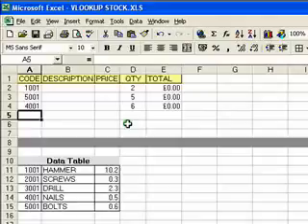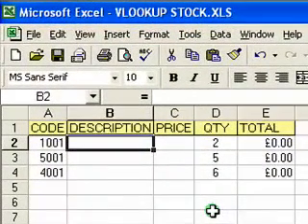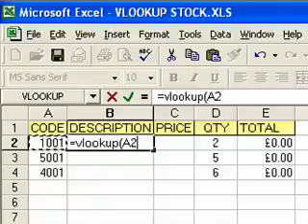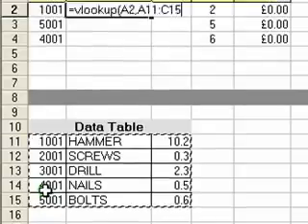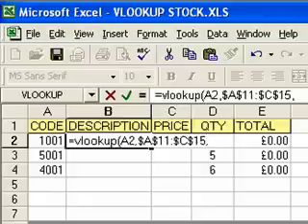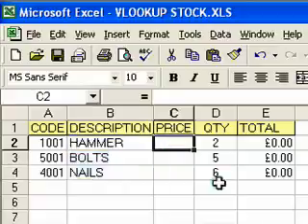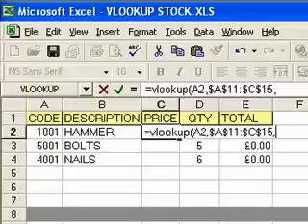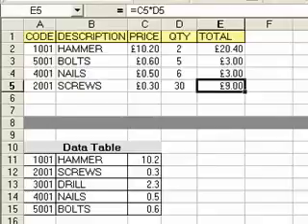Microsoft Excel VLOOKUP Function Tutorial Part 1 - YouTube